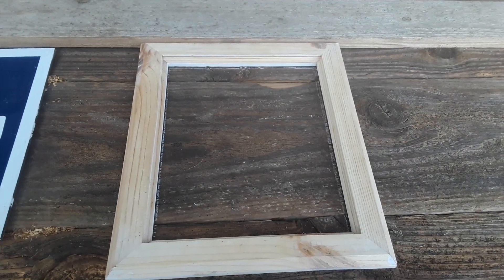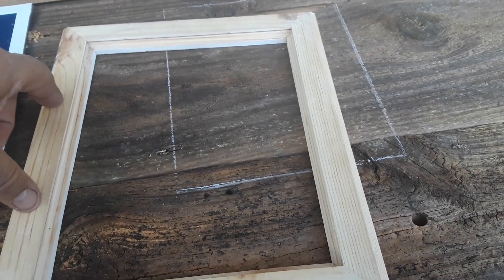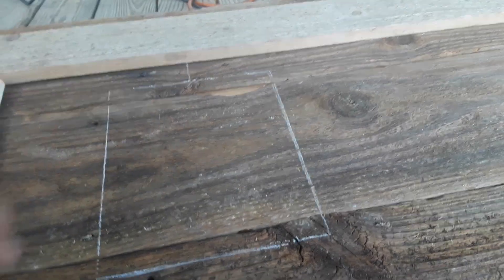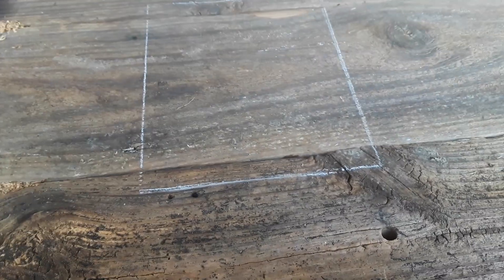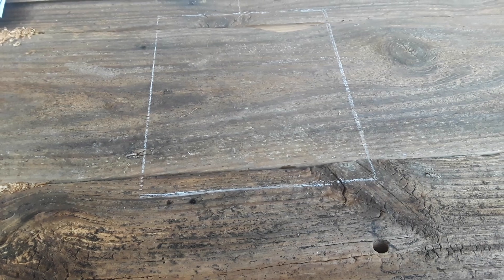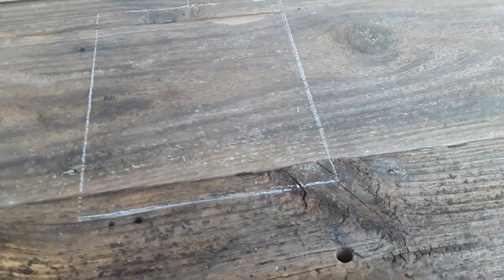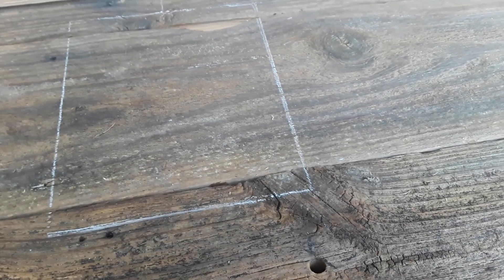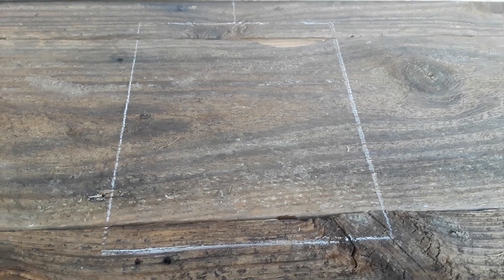Picture Frame Project (Part 3).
I'm getting down to the details of cutting and there is a old saying
"measure twice, cut once" and I'm glad I did.  (Part 3)